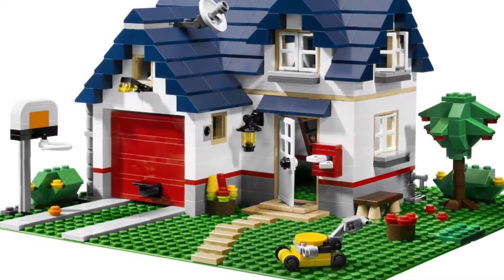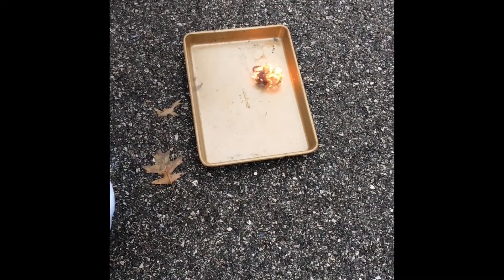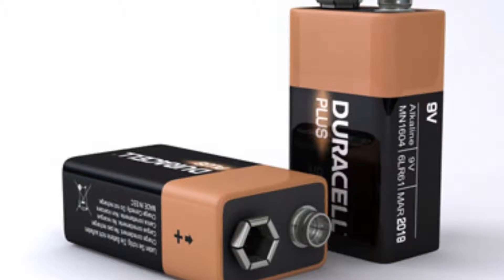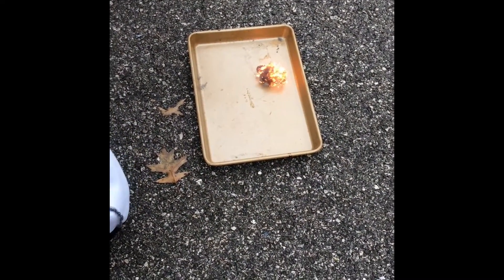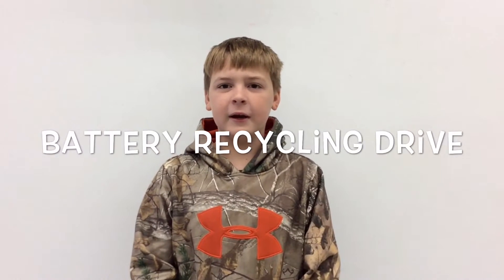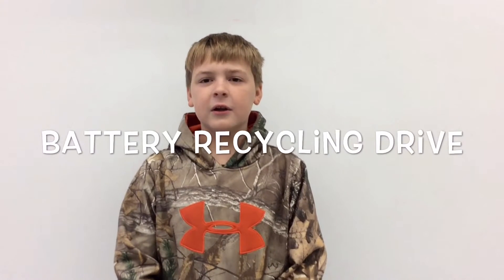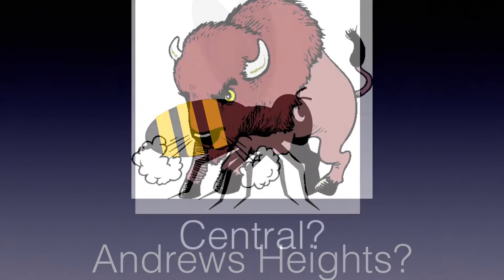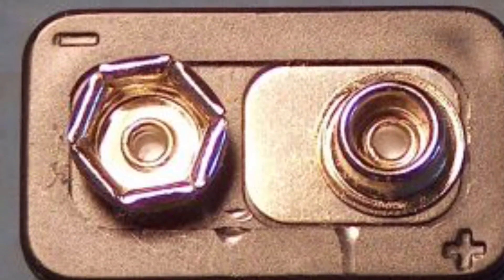Battery recycling drive video for schools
Discusses dangers of battery disposal and talks about battery recycling drive.